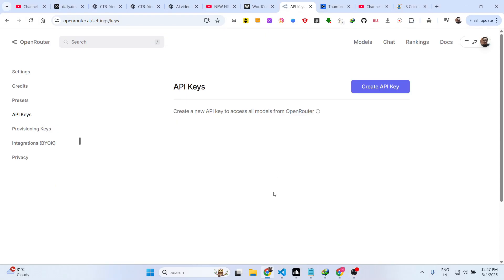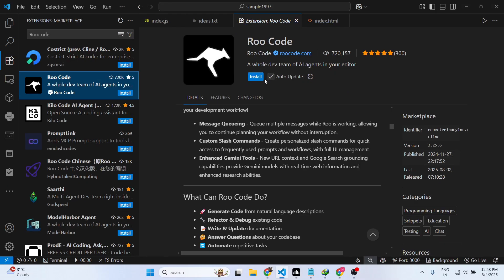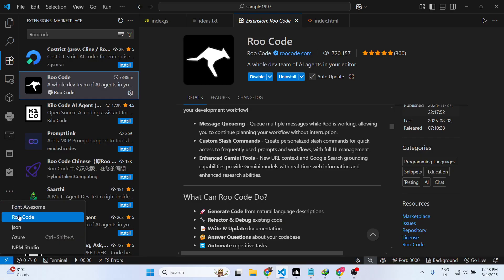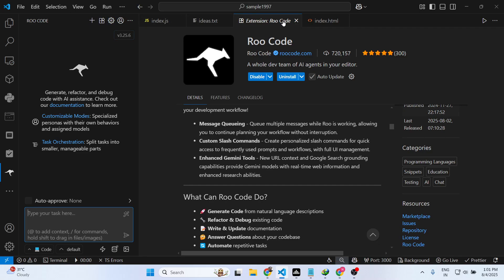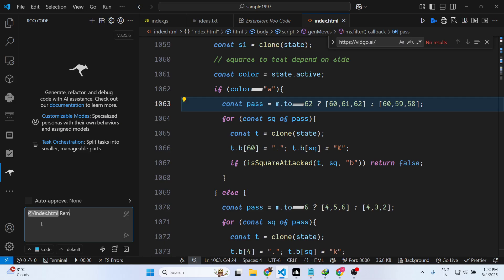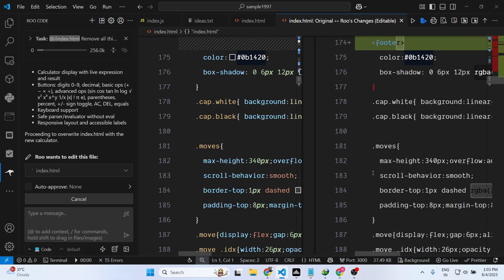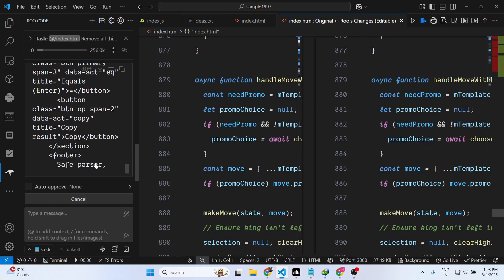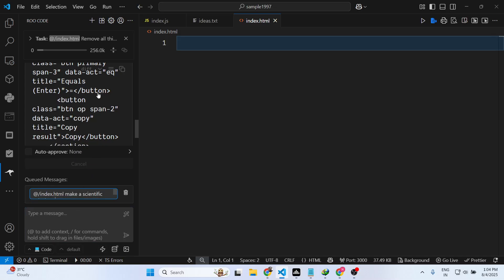Horizon Beta GPT 5 DESTROYS Claude & Cursor! 🤯 Code Full Stack Apps LIVE in VS Code with Power!